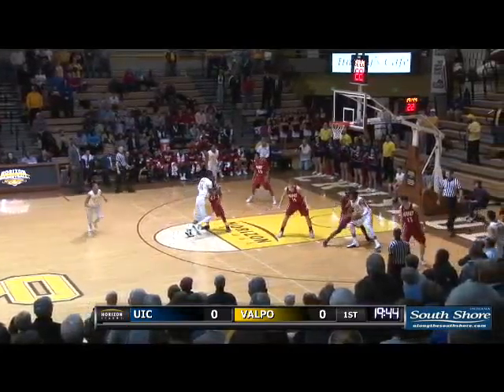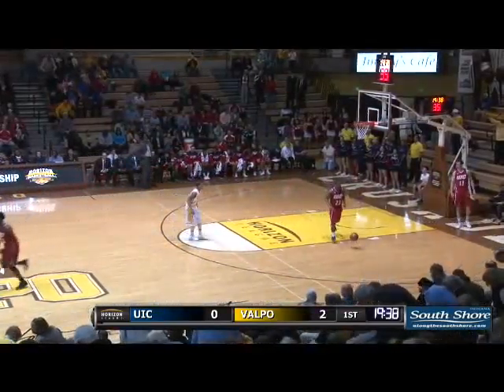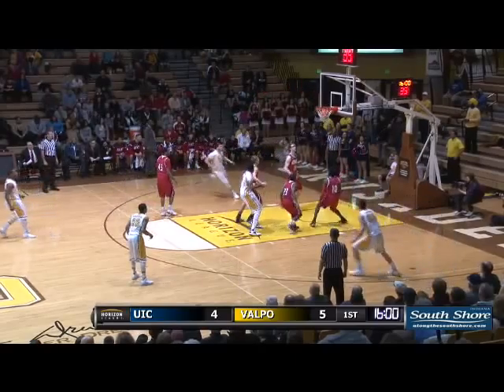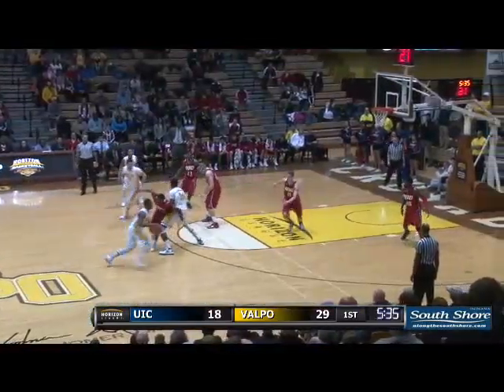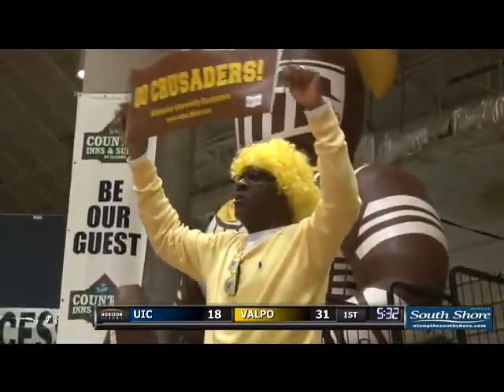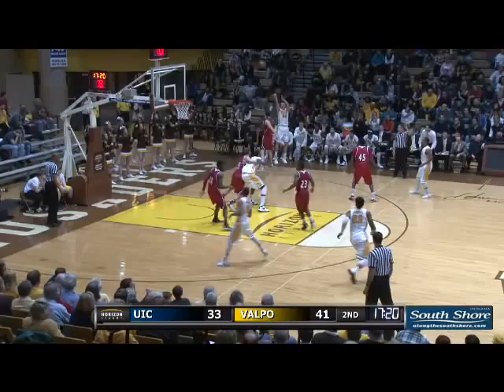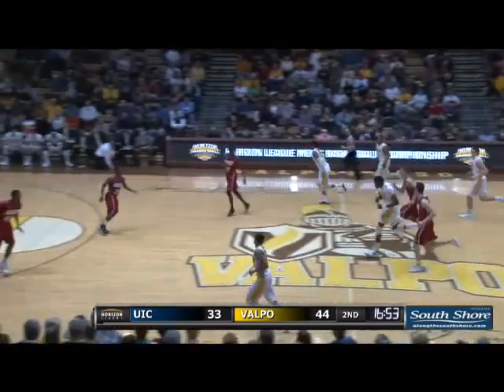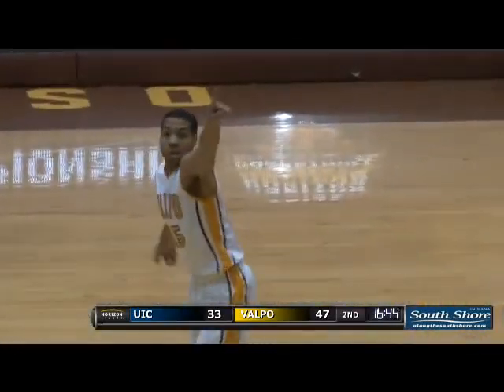Valpo Crusaders (MBB) vs. UIC Flames (3/4/2014)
The Valparaiso Crusaders men's basketball team hosts UIC in The 2014 Horizon League Tournament Championship, Round 1.